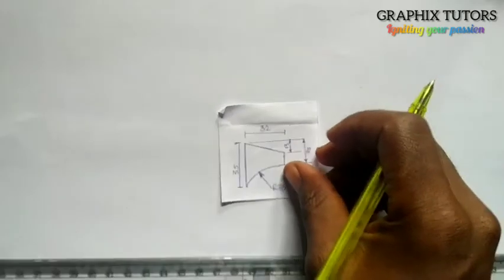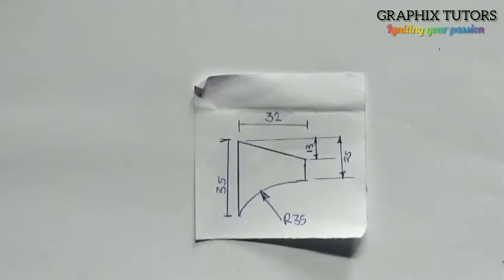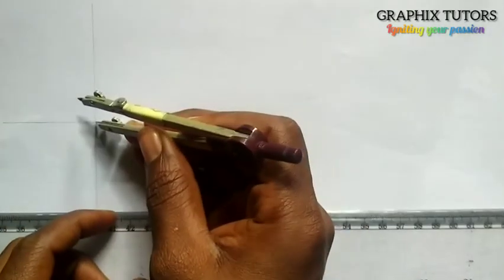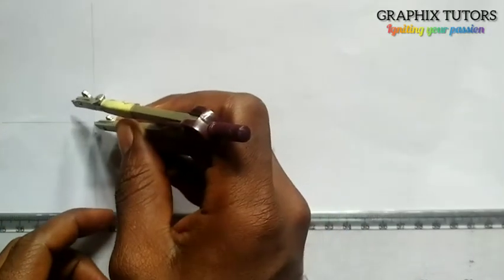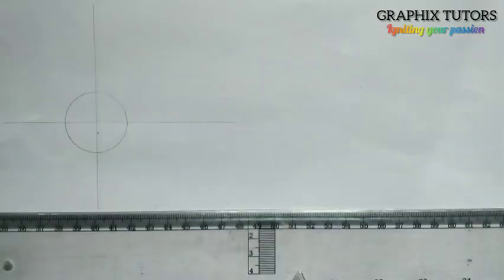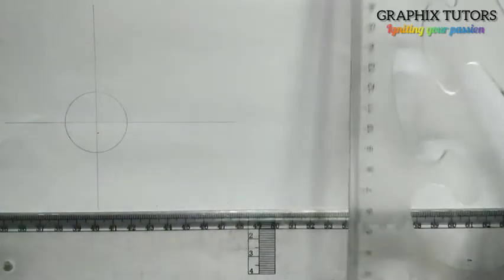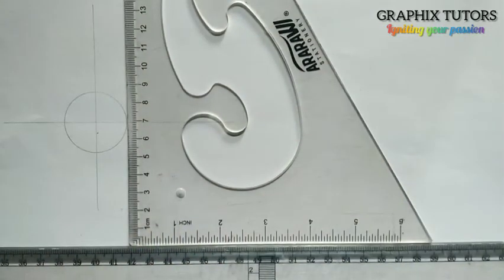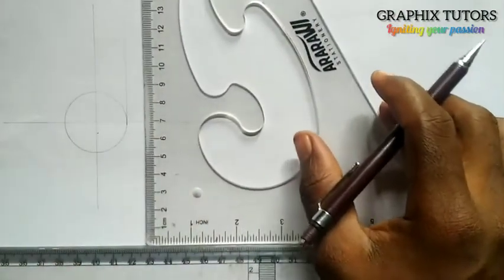Development of a truncated cylinder at top and parabolic at bottom ( technical drawing) pt 11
basic explanation on development of truncated cylinder